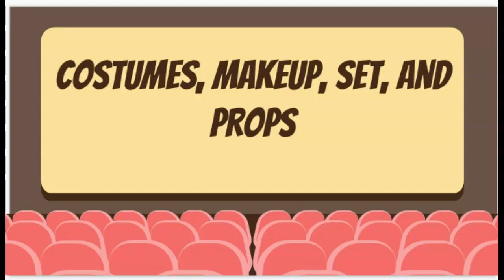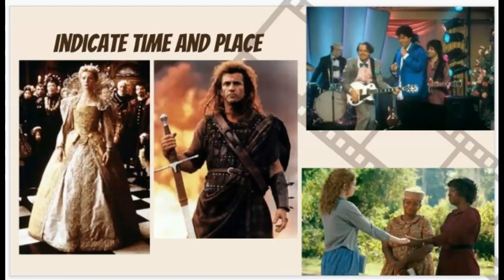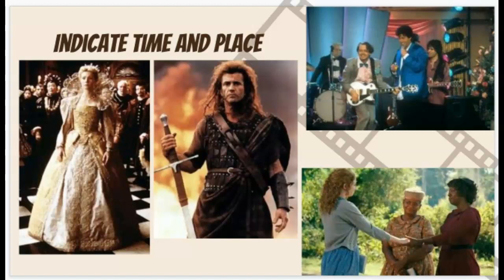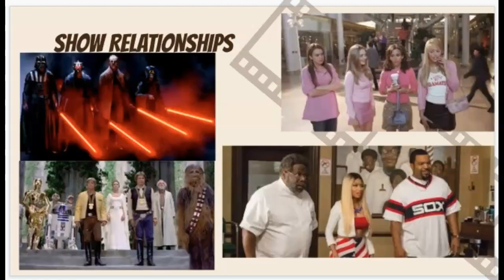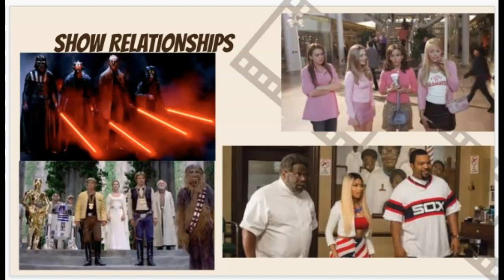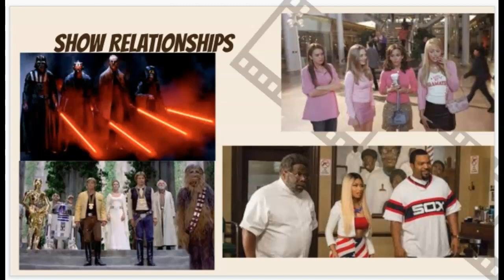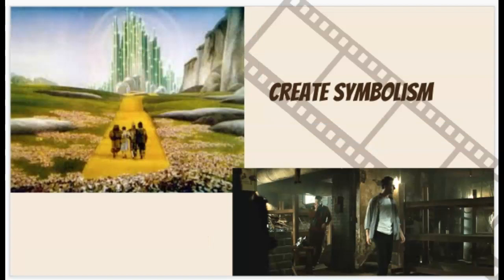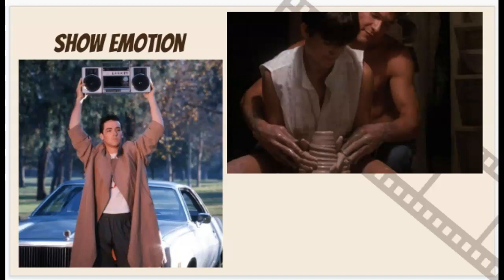Costumes, Make-up, Set, and Props